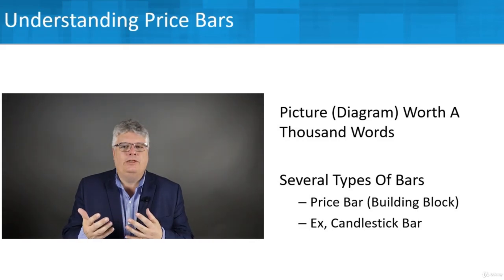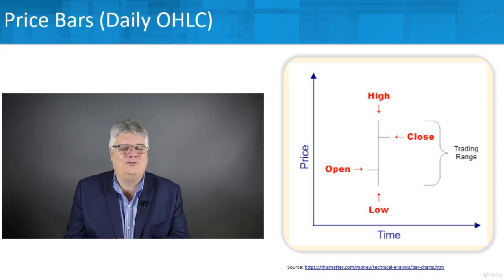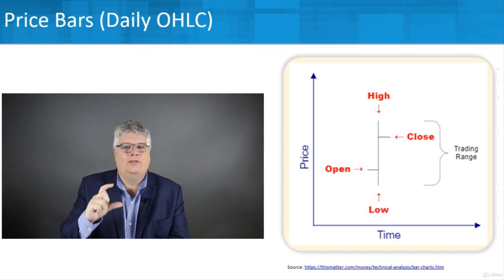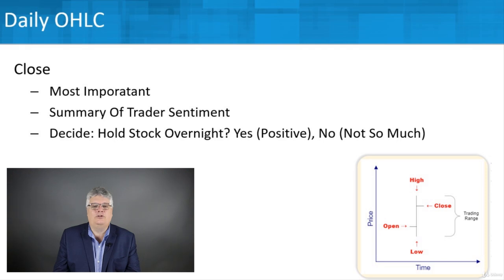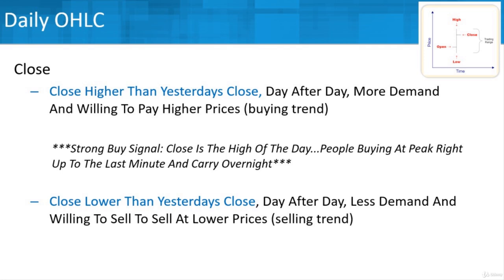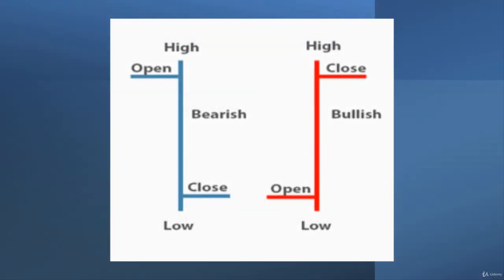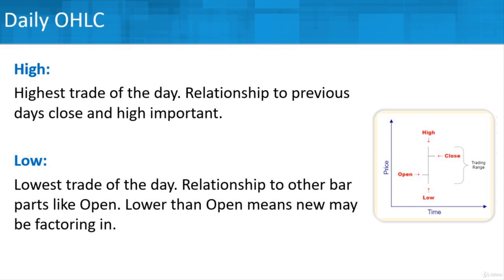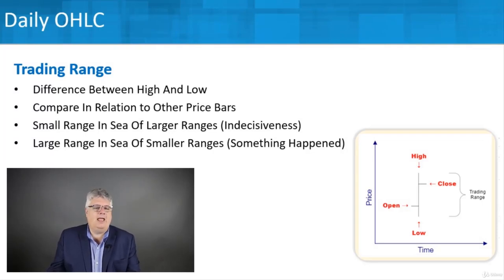Daily OHLC Price Bar Explained | How to Read Open, High, Low & Close in Trading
Every trader needs to understand the Daily OHLC Price Bar — it shows the Open, High, Low, and Close prices of a stock or asset for the day. 📊

In this video, we’ll break down exactly what OHLC means, how to read it, and how traders use it to make better trading decisions.

What You’ll Learn:
✅ What OHLC stands for in trading
✅ How to read a daily price bar on a chart
✅ The difference between bullish and bearish bars
✅ How OHLC helps spot trends and reversals

By the end of this video, you’ll be able to read any OHLC bar like a pro and use it in your technical analysis.

📌 Perfect for: Stock traders, forex traders, crypto traders, and beginners learning chart reading.